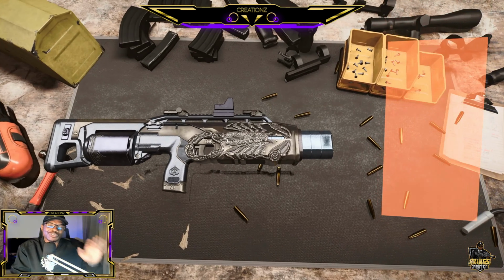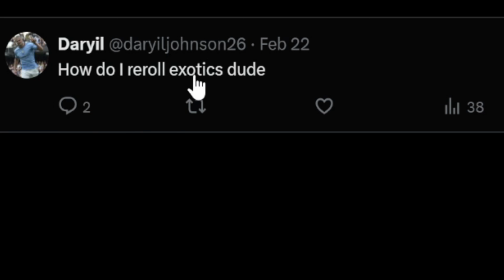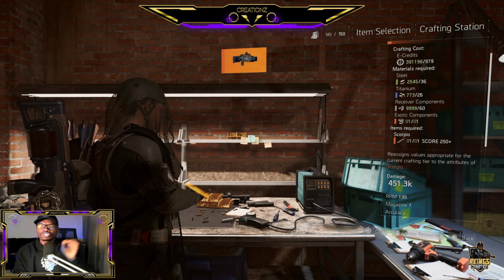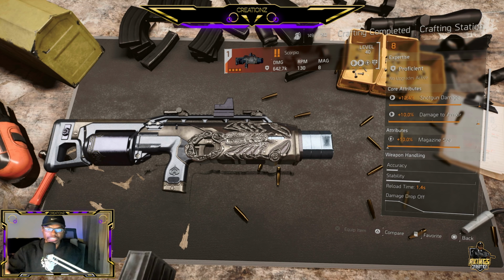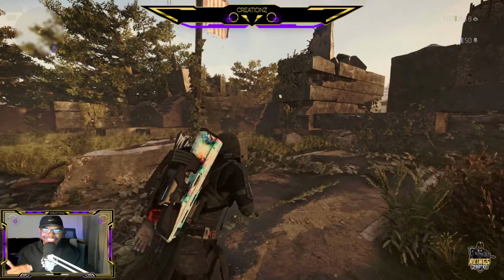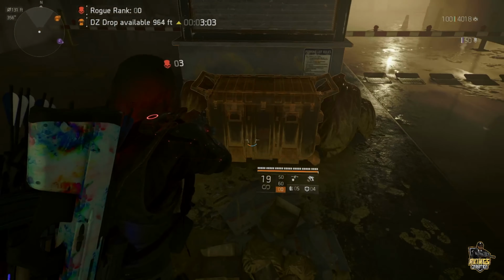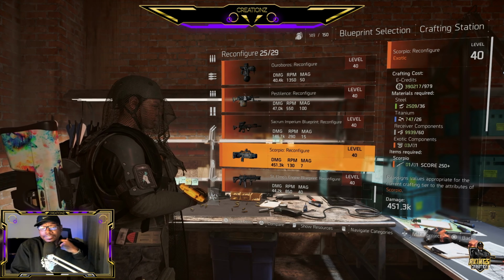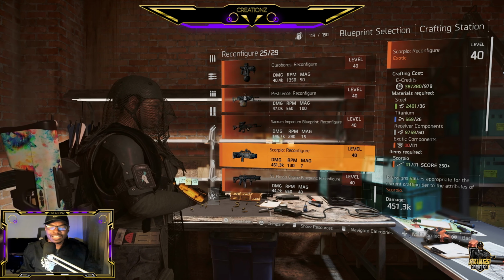The Only Exotic Re-Roll Guide You Need (Post TU20!)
Tired of getting useless Exotic rolls in The Division 2? This comprehensive guide (updated for TU20!) teaches you EVERYTHING you need to know about re-rolling Exotics in 2024. Learn:

The BEST method to re-roll ANY Exotic for god rolls!
How to utilize the Tinkering Station for optimal results.
Advanced strategy to maximize your chances of getting the perfect Exotics.
Bonus tips and tricks for experienced players.
No more frustration! Get your dream Exotics with this MUST-WATCH guide!

Timestamps:
0:00 Intro
0:35 How To ReRoll Exotics "StoryTime*